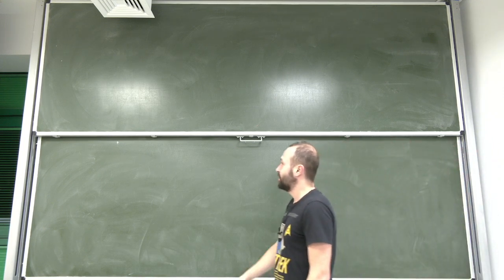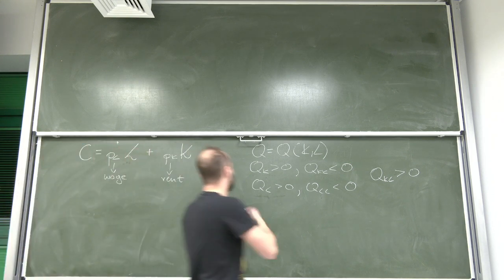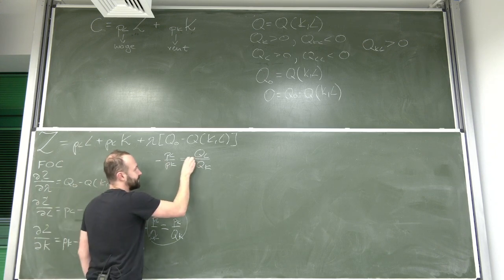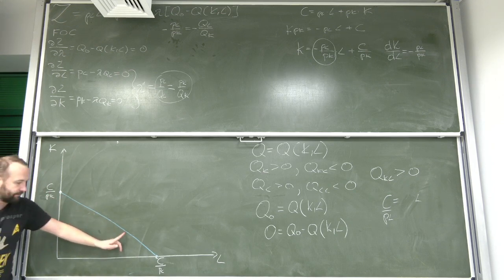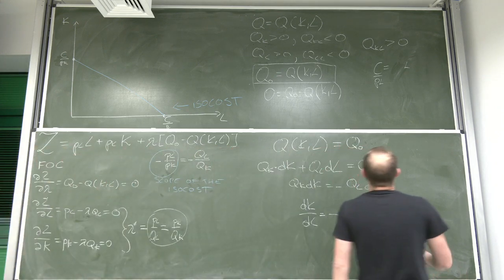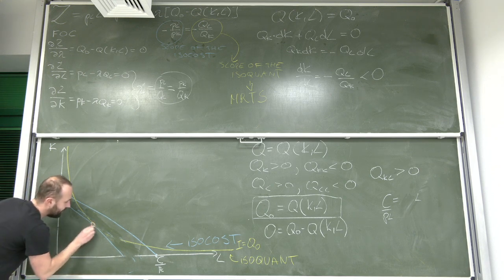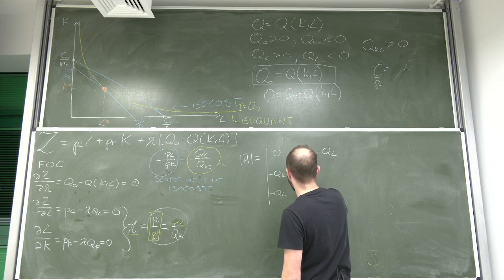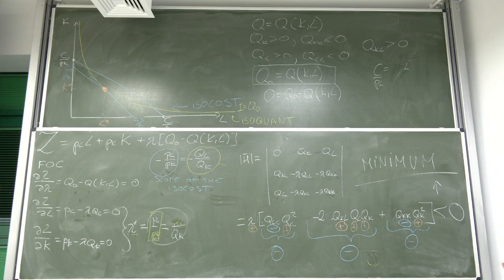54. IEA: Cost minimising combination of inputs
The video demonstrate how to use Lagrange multiplier to find a combination of labor and capital that minimises the  cost of producing a certain amount of output. The video describes isoquants and isocost lines, the equilibrium condition, as well as bordered Hessian from the second order condition.